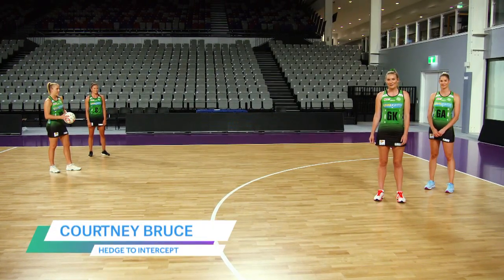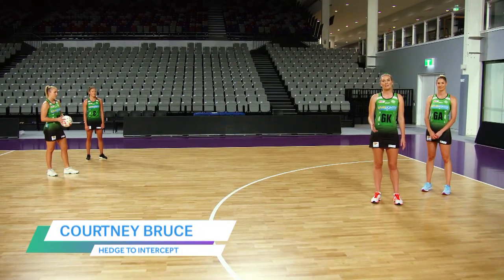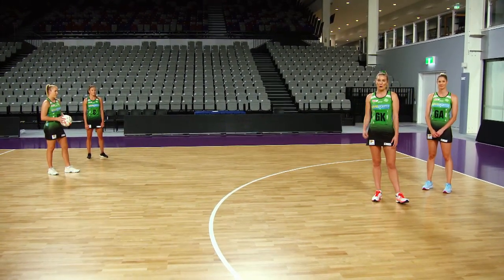Suncorp Team Girls Tips – Courtney Bruce: Hedge to Intercept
West Coast Fever Captain Courtney Bruce shows you how to Hedge to Intercept in her Team Girls Tip.